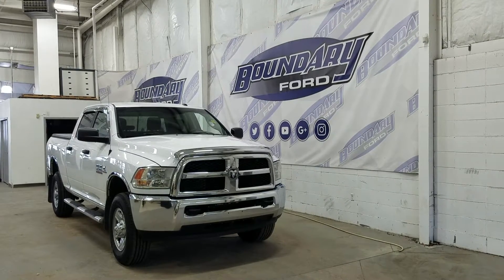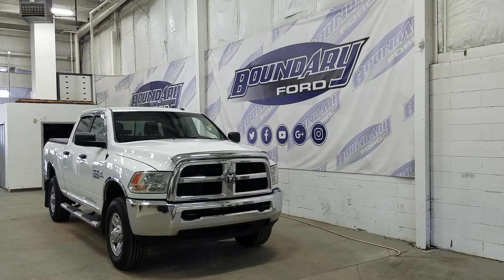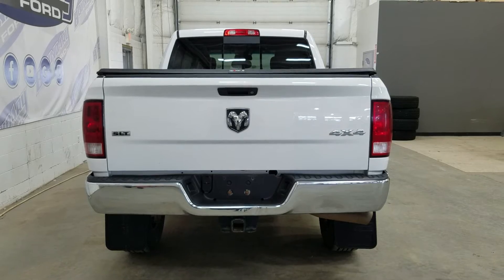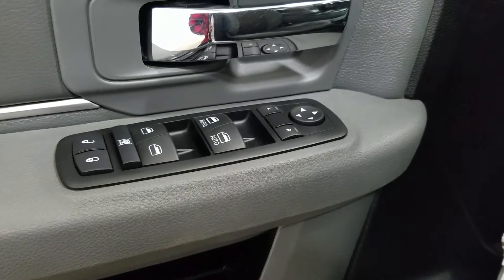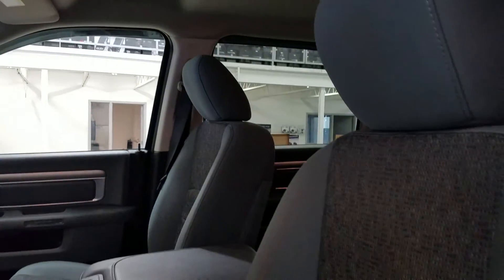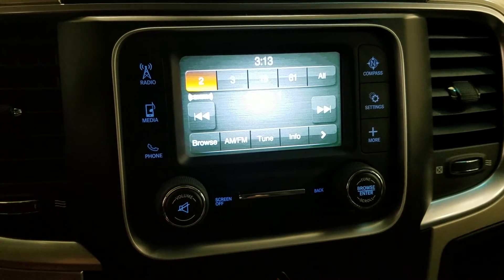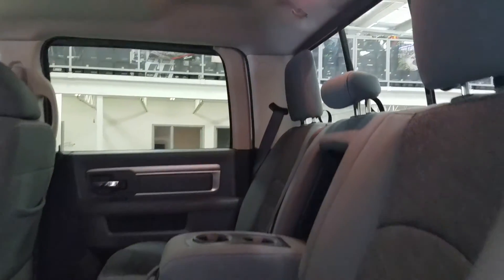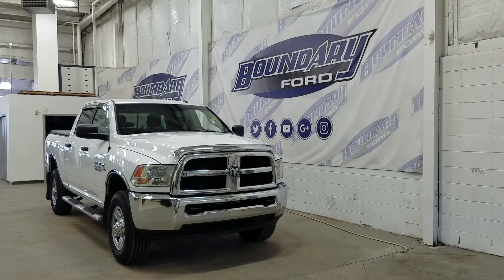Pre-owned 2015 Ram 2500 SLT W/ 6.7L CUMMINS, Tonneau Cover, Bedliner Overview | Boundary Ford 19P108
Welcome to the pre-owned 2015 Ram 2500 SLT! Equipped with a 6.7L Cummins Diesel engine, paired to a 6 speed automatic transmission with four wheel drive and only 119,698 KMS on the odometer! The beautiful Bright White exterior is complimented by 18 inch aluminum wheels. Loaded with features including cruise control, power options, comfortable cloth seating for 6 passengers, and 5 inch touchscreen display with AM/FM radio, Sirius Satellite Radio, hands-free phone connectivity, tonneau cover, spray-in bedliner and SO much more! The features are endless, so stop in today to experience everything the 2015 Ram 2500 has to offer! Here at Boundary Ford we're prairie proud and we offer the best deals in the prairies!
STOCK# 19P108